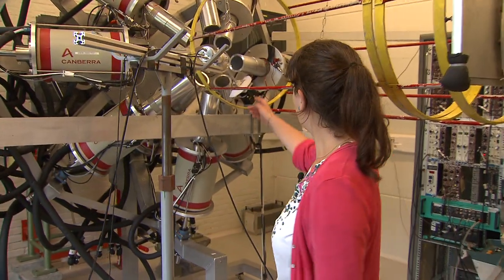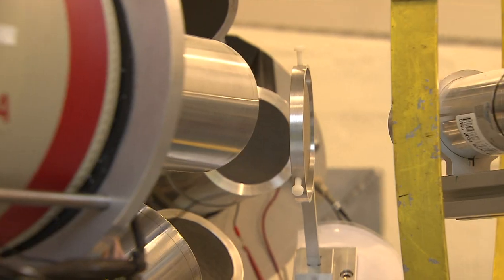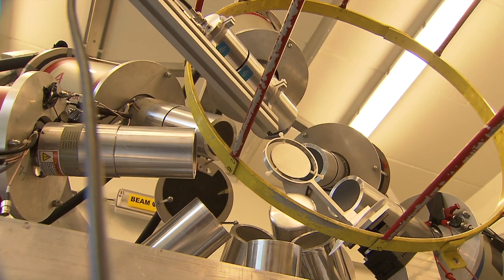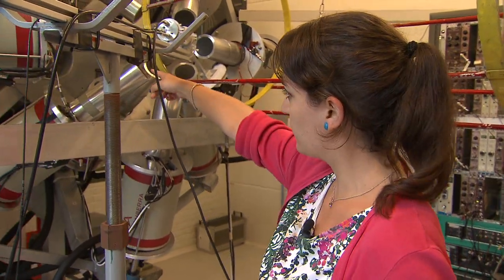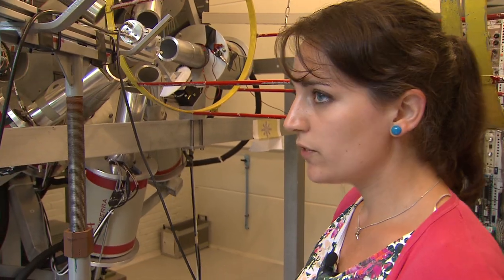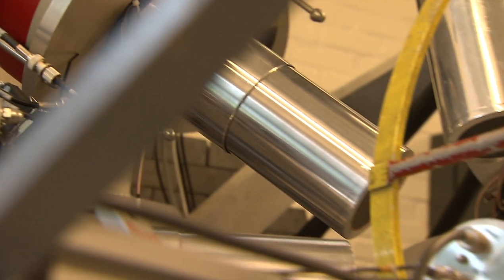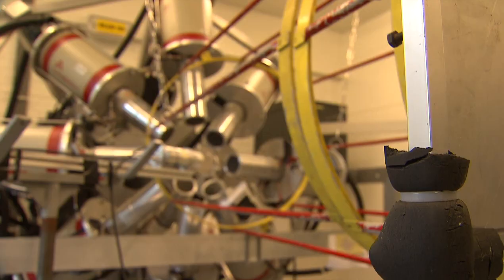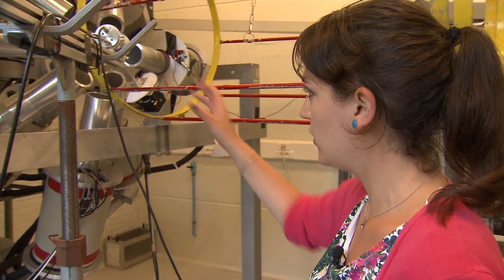Elisa Pirovano, JRC scientist - Linear Electron Accelerator facility (GELINA)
The Joint Research Centre, the European Commission's in-house science service, presents its Faces of Science series - showcasing the human face of the scientific advice supporting EU policy.